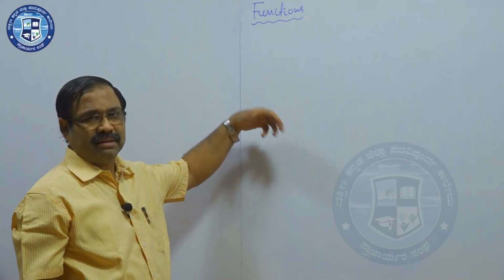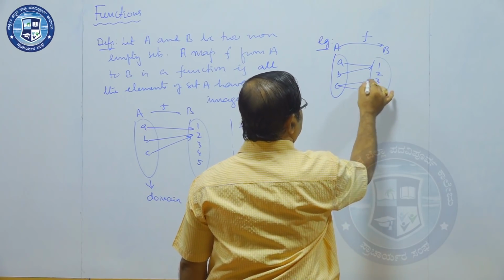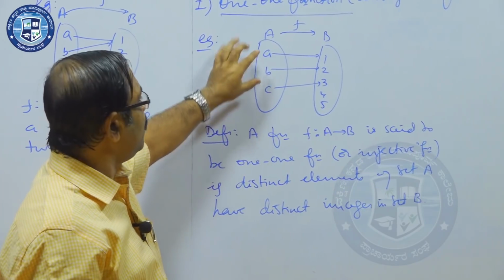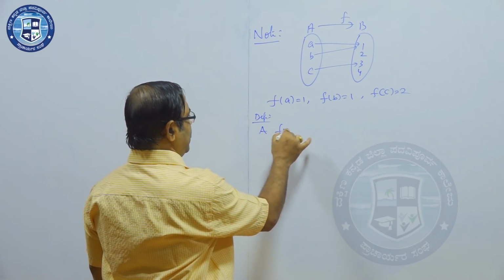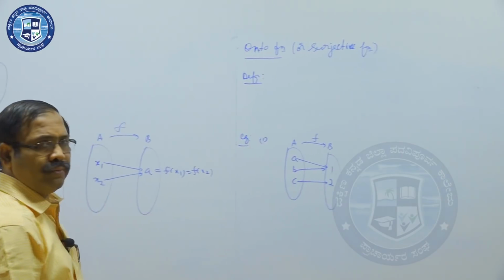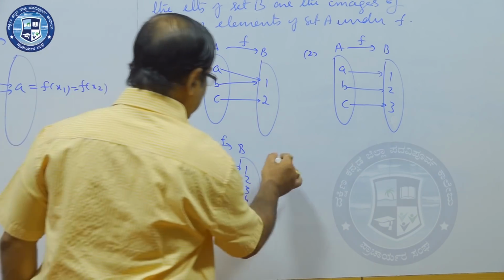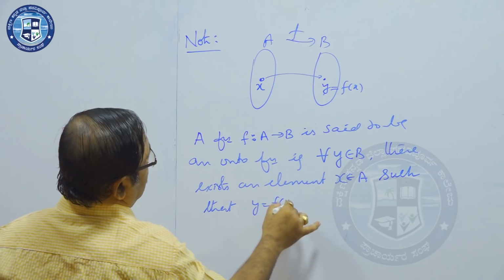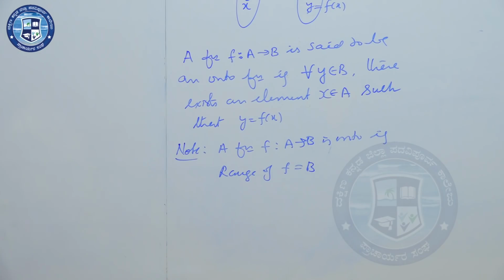Mathematics - Chapter 1 - Part 3/11 Relations and Functions | By T Rajaram Rao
About T Rajaram Rao

Having a vast experience of 27+ years of teaching Mathematics, Mr. T Rajaram Rao has groomed many students. He had worked in Canara PU College, Mangaluru for 25 years, 2 years he has worked as a Principal of Vikas PU College, Mangaluru. Currently he is working as Academic Director in Vikas PU College, Mangaluru. Also during these years, T Rajaram Rao, has conducted several CET / NEET courses.

As second section of the Chapter 1 - Relations and Functions, Mr. Rajaram Rao is presenting you the topic Functions in this first part of the two part videos.